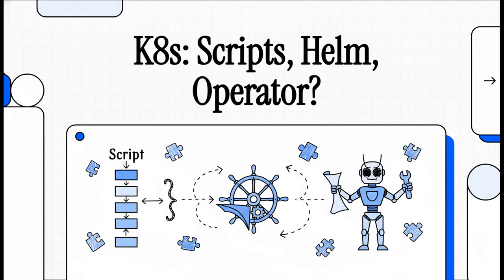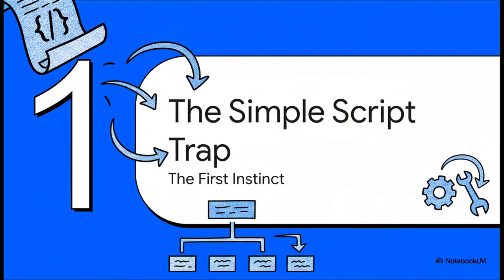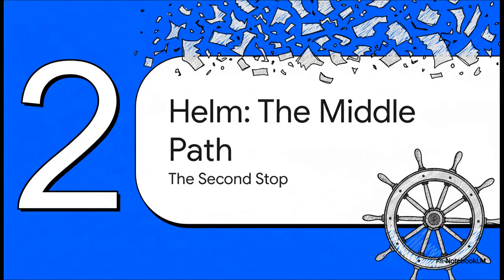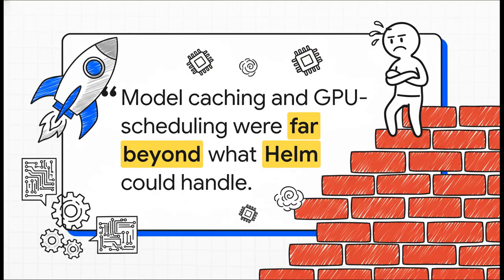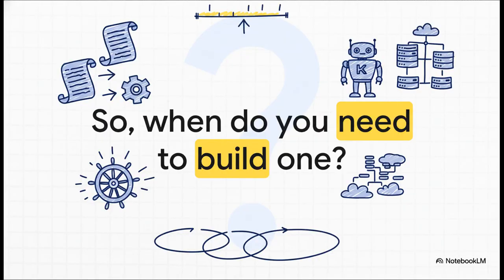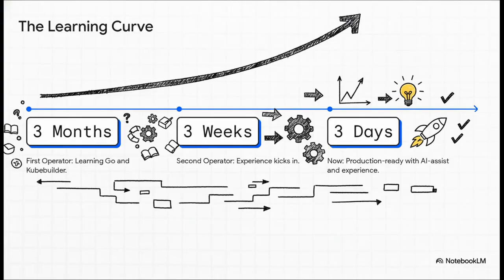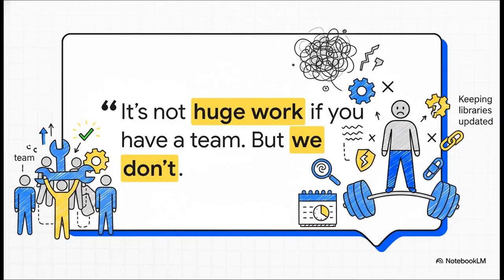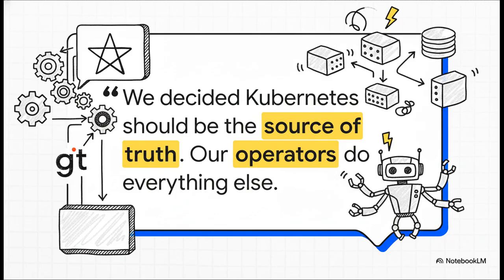Scripts, Helm, or Operators? How to Automate Kubernetes Like a Pro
Stop relying on fragile scripts. Most teams start with Bash, but these buckle under scale. While Helm works for static deployments, it cannot reconcile state or manage complex hardware like GPUs. Discover the "Operator Moment": when you need ongoing reconciliation or integration with external APIs. We explore moving to custom operators to turn Kubernetes into a true platform. Learn how to graduate from scripts and use tools like Kubebuilder to build your own orchestration engine.